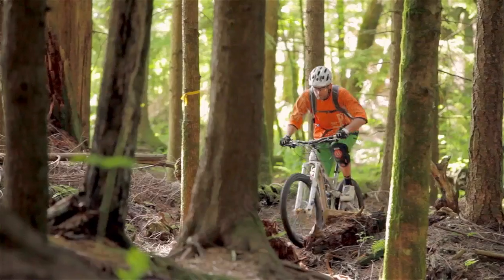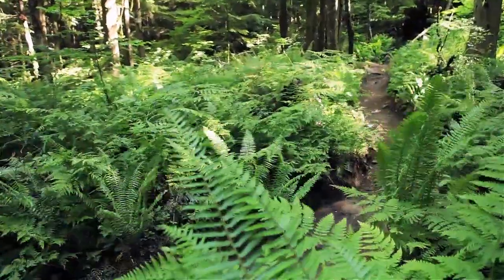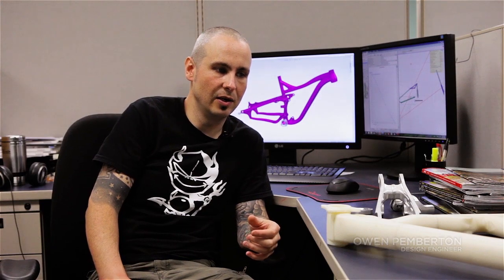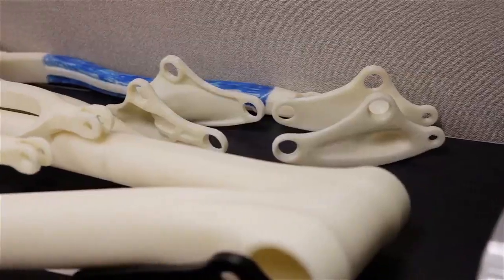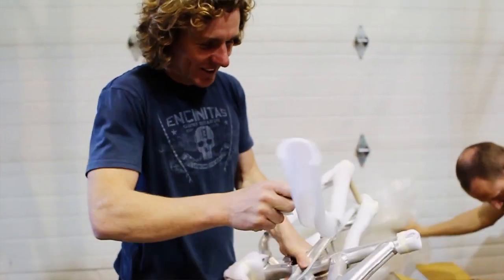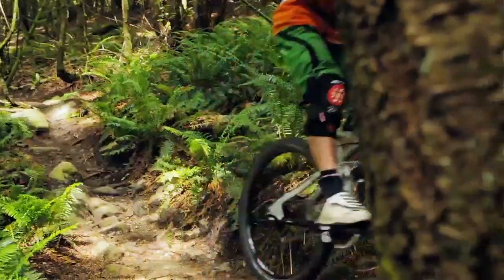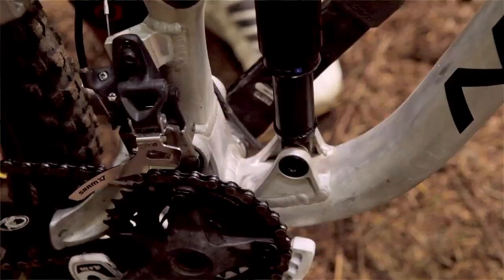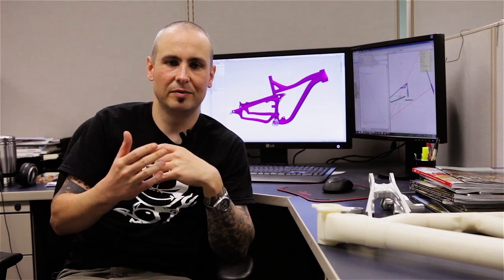Norco Range 650B: The Process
In designing the new Norco Range we knew things could be better. While the 2012 Range was a great bike, this platform could be greatly improved through the utilzation of 650B wheels.

This is the process of "hitting go".

Client: Norco Bicycles.